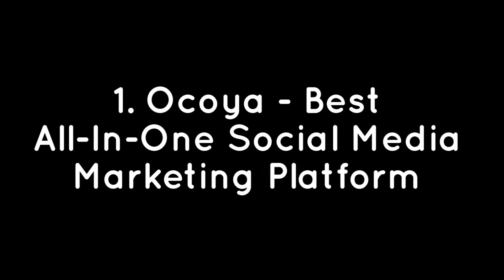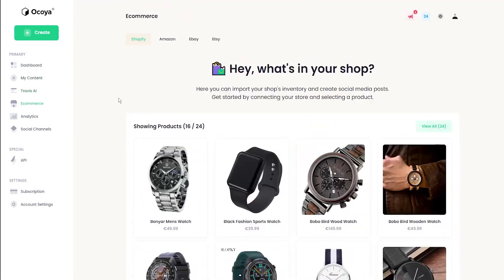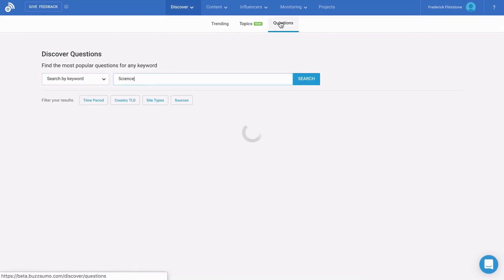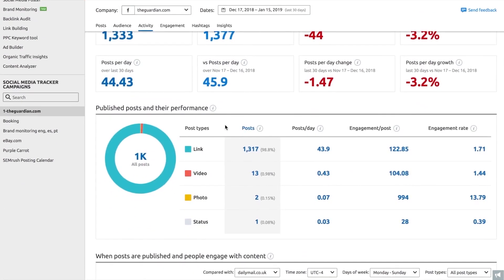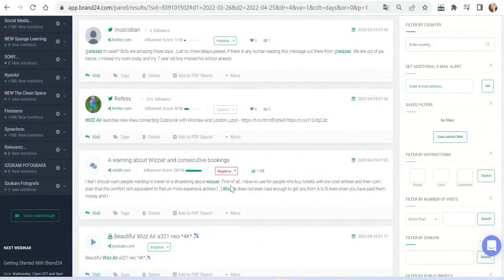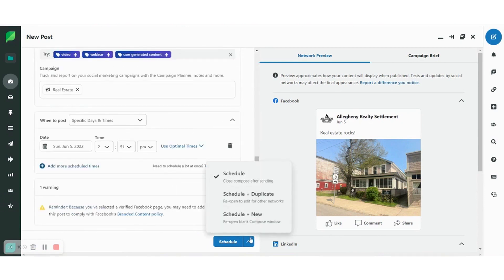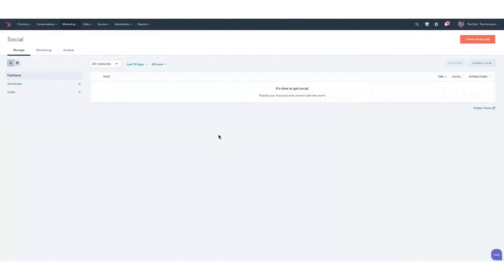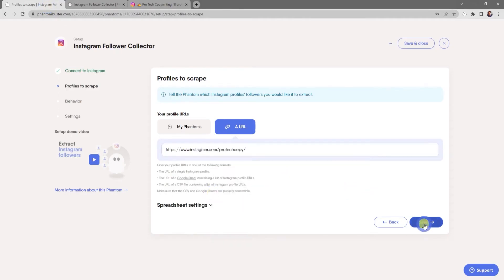11 Best AI Social Media Marketing Tools 2024 (Ranked by Categories)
Here are the best AI social media marketing tools:
1. Ocoya - Best All-In-One Social Media Marketing Platform

2. AdCreative - Best Ad & Social Media Post Generator

3. BuzzSumo - Best Social Media Content Research & Discovery Tool

4. SemRush - Best All-In-One Digital Marketing Platform

5. HighLevel - Best For Marketing Agencies

6. Brand24 - Best Social Media Listening Tool

7. Sprout Social - Best For Social Media Competitor Analysis

8. Repurpose.io - Best Content Repurposing Tool

9. HubSpot - Best CRM & Social Media Marketing Platform

10. Predis.ai - Best AI Content Creation Platform

11. Phantombuster - Best Social Media Automation Tool

Timestamps:

0:00 – AI Social Media Marketing Tools
0:26 – Best All-In-One Social Media Marketing Platform
2:06 – Best Ad Creative & Social Media Post Generator
2:52 – Best Content Research & Discovery Tool
4:29 – Best All-In-One Digital Marketing Platform
5:21 – Best For Marketing Agencies
6:20 – Best Social Media Listening Tool
7:22 – Best For Social Media Competitor Analysis
8:23 – Best Content Repurposing Tool
9:04 – Best CRM & Social Media Marketing Platform
9:58 – Best AI Content Creation Platform
10:48 - Best Social Media Automation Tool

The rise of artificial intelligence (AI) technology has revolutionized the way businesses use social media marketing. AI-powered tools are helping businesses to better understand their target audiences and tailor content accordingly. With AI social media marketing tools, businesses are able to increase engagement, optimize campaigns, and generate leads more efficiently than ever before. By leveraging these powerful tools, businesses can focus on creating content that resonates with their customers and build loyalty for their brands.